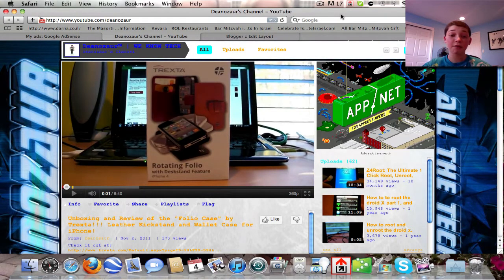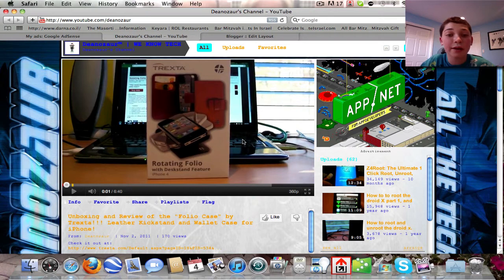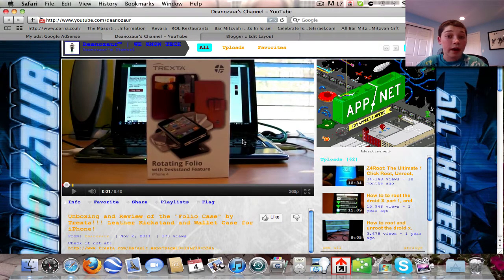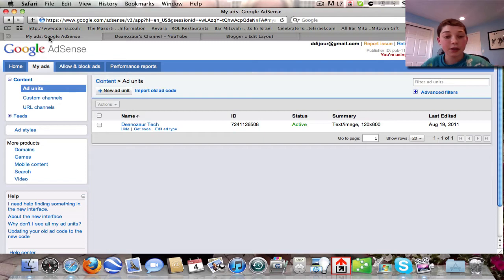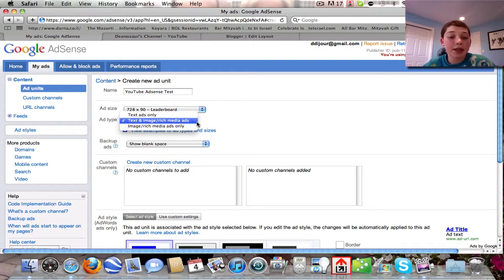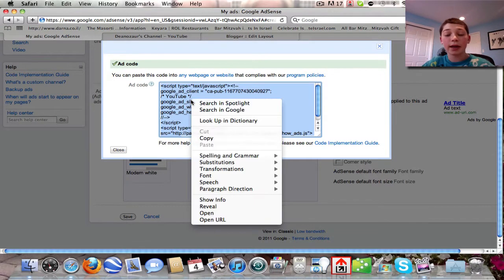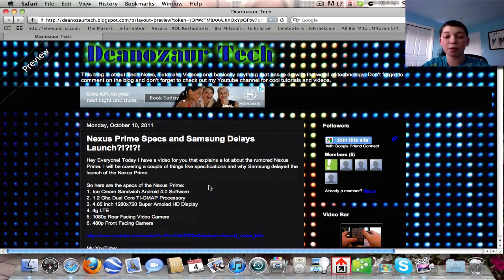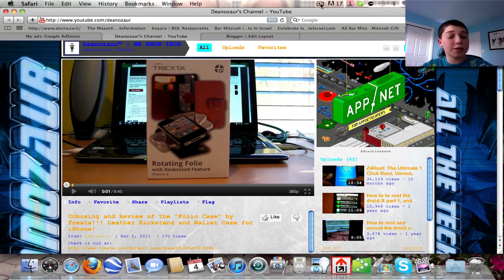Full In Depth Adsense Tutorial! How to use ads on YouTube, a Website, and a Blog!!!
Hey YouTube! Todays video is a FULL in-depth tutorial (about 17 minutes long) that goes over EVERYTHING that EVERYONE asked me. I was asked SO many questions. I mean my inbox is flooded, and my adsense video has a TON of comments. A lot of people were confused, so I explained everything from what steps you should take to be in the YouTube Revenue Sharing Program, and how to add the ads to your personal websites.

If you want to watch my previous video, just in case I didn't answer any of your question, go to: